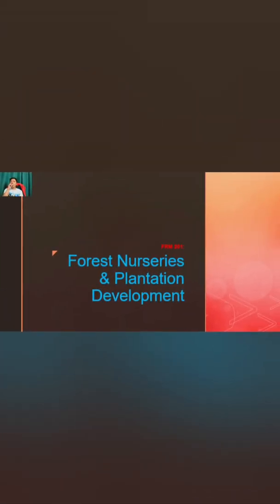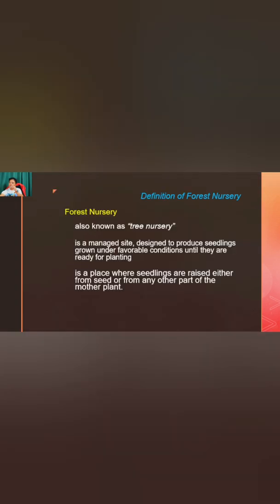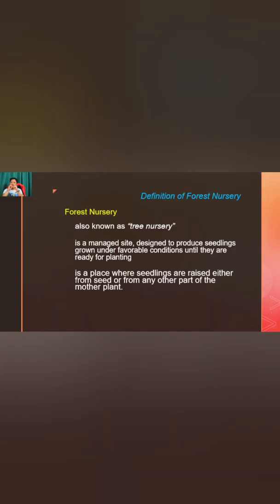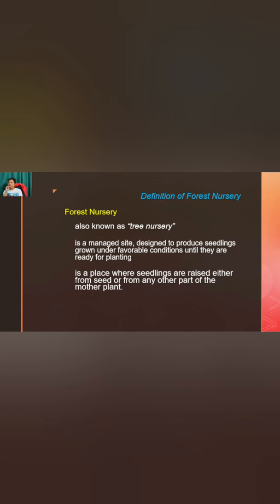Basic Definition of Forest Nursery | Just For YM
Basic Definition of Forest Nursery | Just Mr. YM Tv